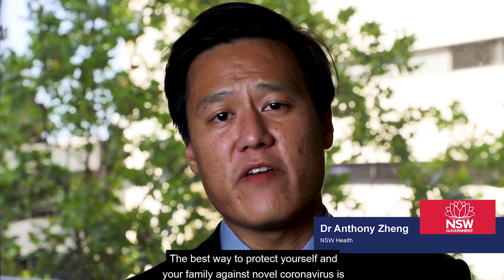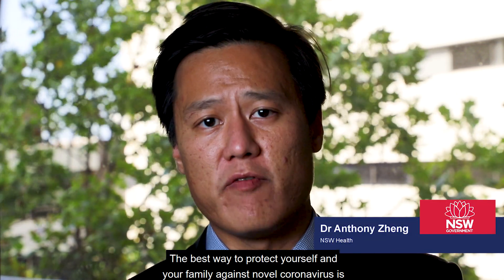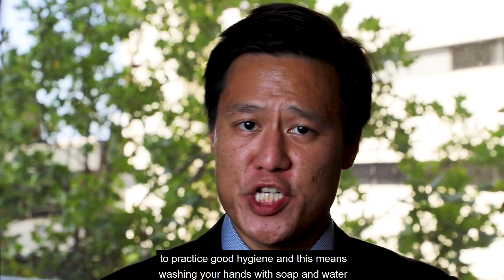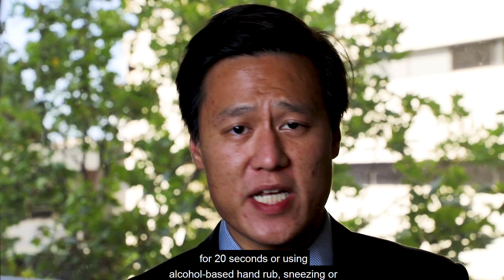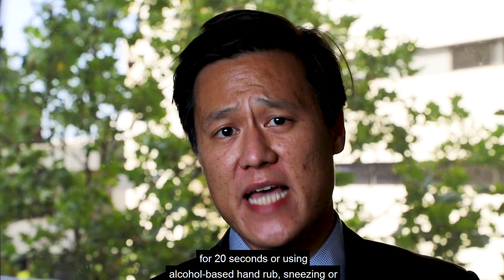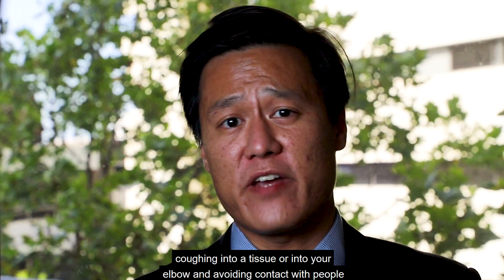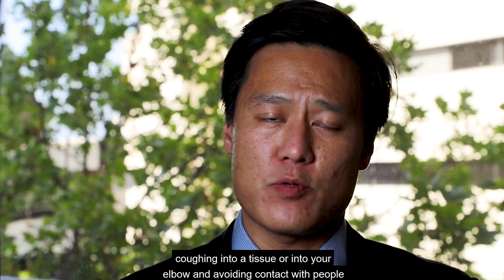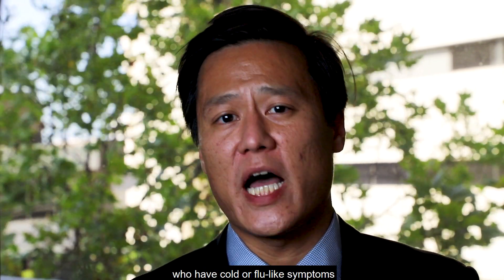What's the best way to avoid coronoavirus? Watch this